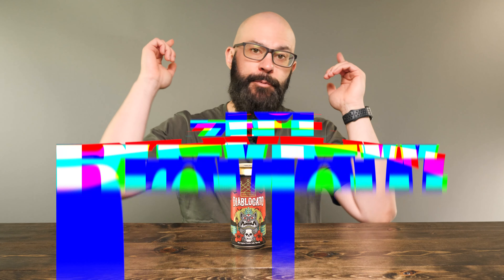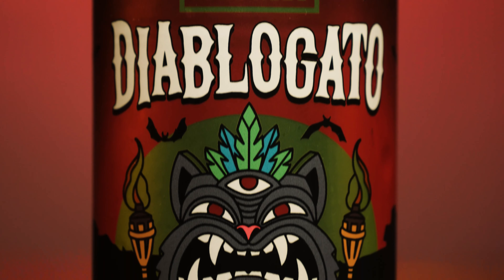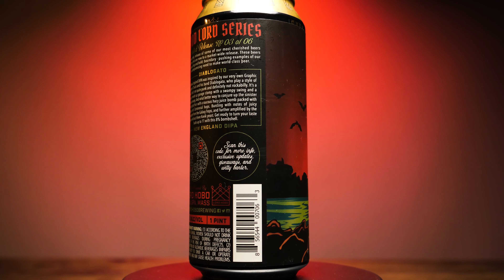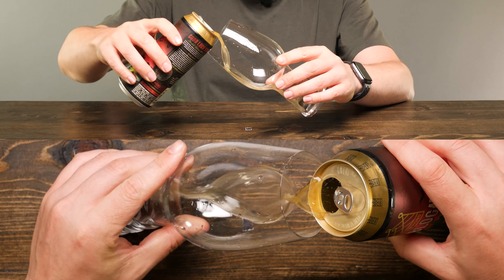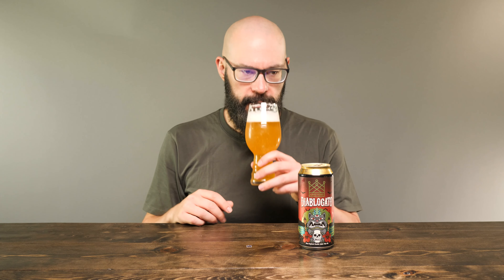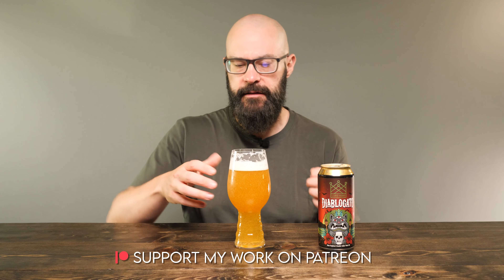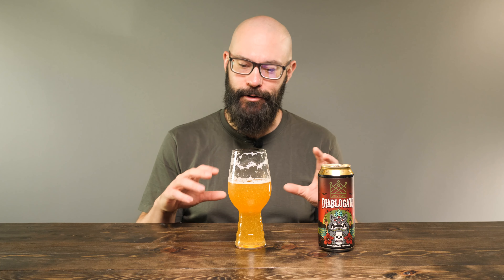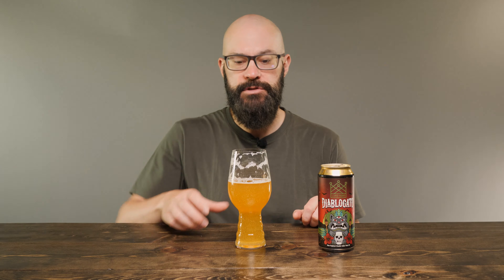Lord Hobo Brewing - DiabloGato - A New England Style Double IPA - Good Lord Series 3 of 6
DiabloGato is an 8% ABV New England Style Double IPA from Lord Hobo Brewing in Woburn Massachusetts, and this the 3rd release of their Good Lord series, which is a limited release series, some of which have never made it out of the taproom. This hazy juice bomb is brewed with galaxy, centennial hops and kviek yeast.  This is also the first time I'm trying a Lord Hobo beer on the channel, so does DiabloGato make me want to look for more, or is it just another pineapple flavored IPA?